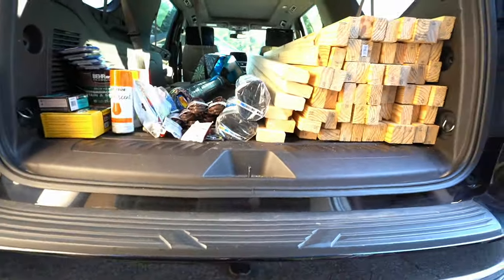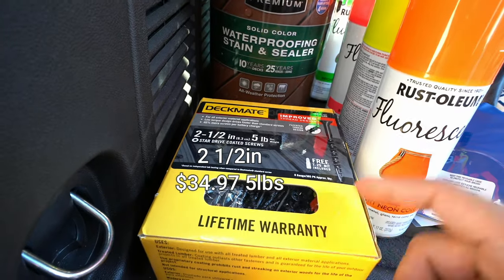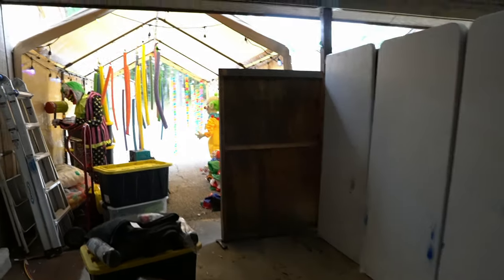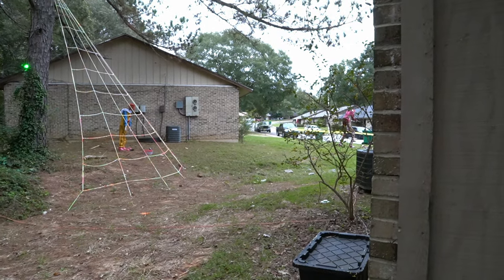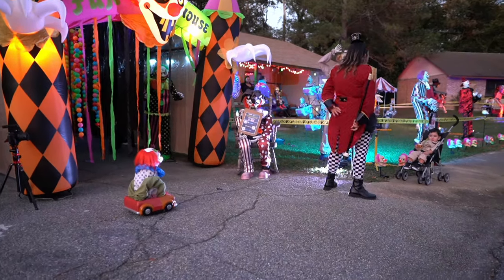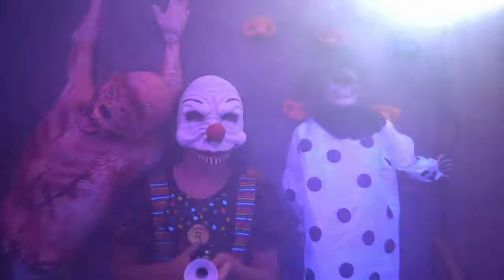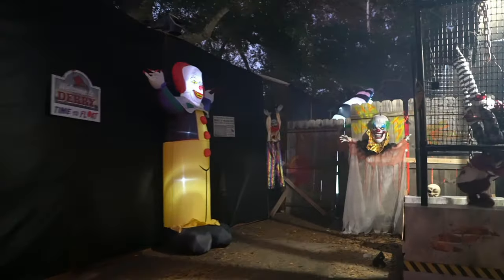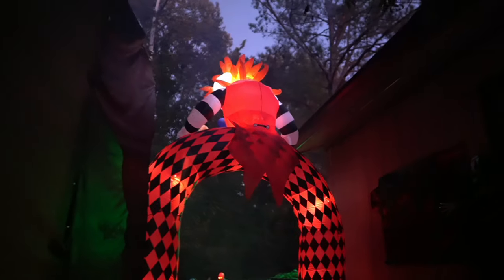Haunted House Design Ideas: Tips, Tricks and Everything You Need to Know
Today we build our first ever Haunted House in our backyard extending through our garage.  This will be a multi day build and you could DIY everything for under $150-200 depending on props you put inside.  I would also suggest asking for donations during Halloween to pay for cost and this will only upgrade your haunted house for the next year.  This was a super fun experience and thank you to everyone who helped out.

**Like our decorations? Go to our store below**

**Halloween Props and Gear**
Flood Light Tripod
Flood Lights

**DSLR Camera Gear**
Sony A6400 Camera (Body Only)
Sony A6400 Lens for Low Light, Sigma 16mm
Sony A6400 Lens for zoom, Sony 18-135mm
Sony RX100 VII Camera
Selfie Ring Light
Vloging Selfie Stick
Memory Card, 128GB Extreme Pro
Microphone, Rode VideoMicro
Microphone Wireless, Rode Wireless Go
Best Tripod Geekoto x25 Defender

GoPro Hero 7 Black
GoPro Hero 8 Black
GoPro Hero 9 Black
Memory Card, 256GB Extreme Pro
Gimbal Stabilizer, ISteady Pro 3
Backpack Strap Mount (GoPro)
360 Degree wrist strap Mount (GoPro)
Flexible GoPro Clamp Mount

Chapters:
0:00 Intro
1:55 Clearing Path
2:53 Building Walls
8:19 Putting everything together
12:11 Walkthrough with Mariah
15:01 Walkthrough at night during Halloween
20:33 End Screen